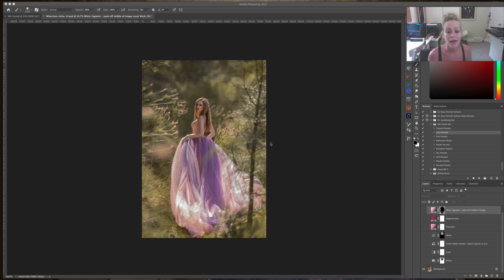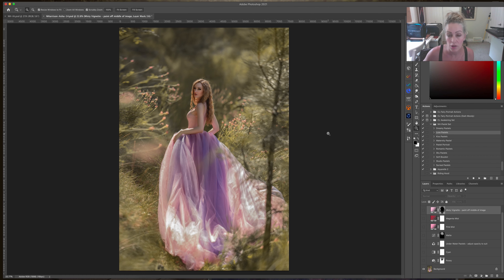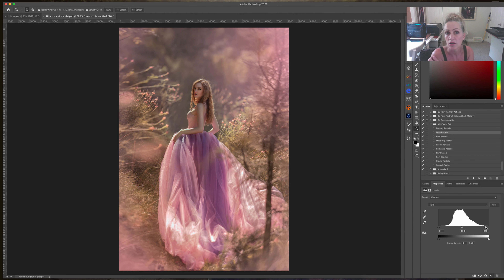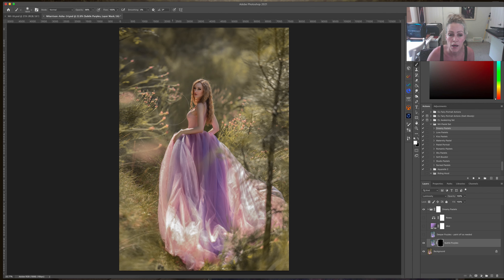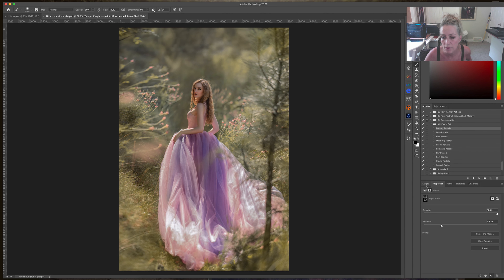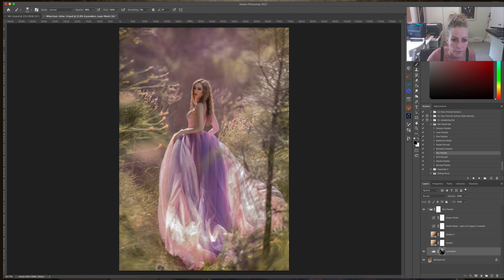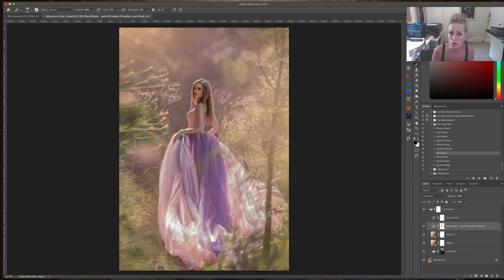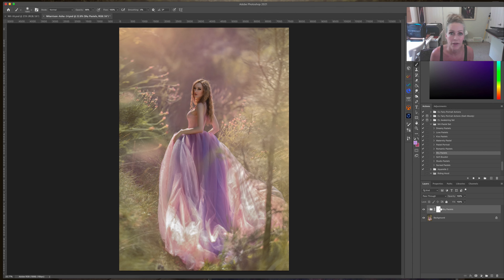New Pastel Actions Set for Photoshop by Nikki Harrison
I've had so many loves on my recent images, and all these were created with my new Pastel Actions Set. Go grab yourself a copy of them here:

Feel free to browse all my unique one of a kind actions or textures and overlays.